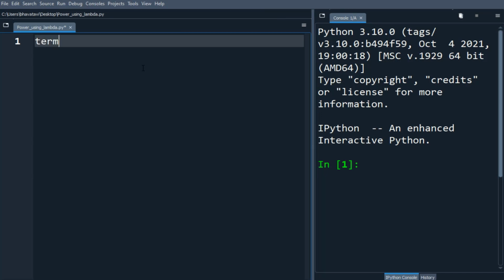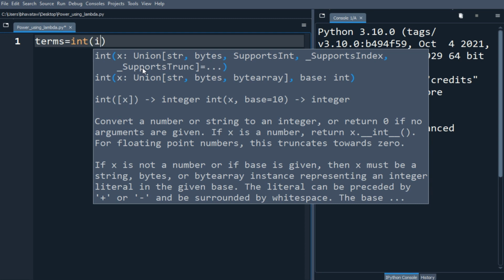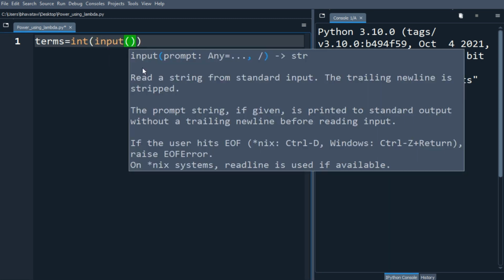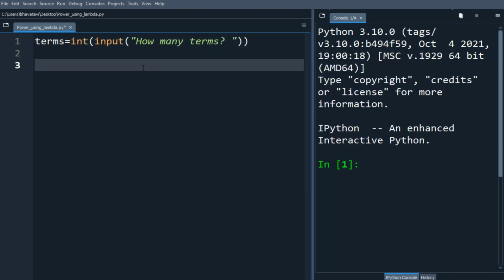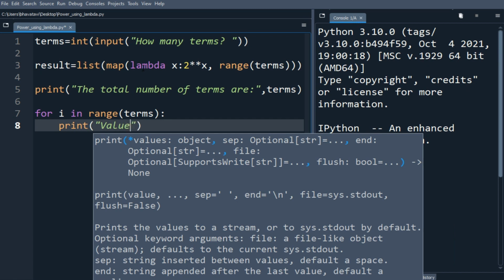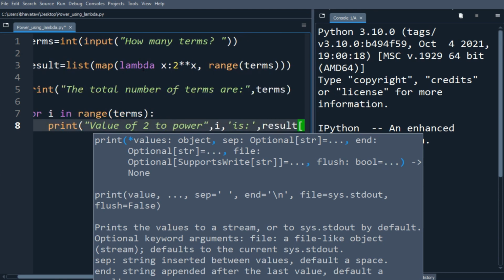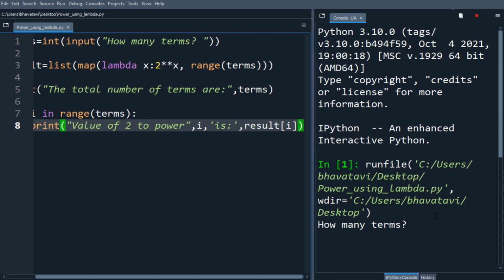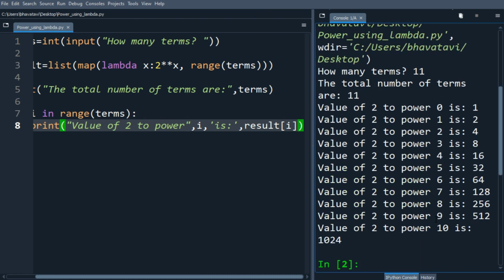221. How to Find Power of a Number Using Anonymous Function with Code || Python For Loop, Lambda,map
Code:
terms=int(input("How many terms? "))

result=list(map(lambda x:2**x, range(terms)))

print("The total number of terms are:",terms)

for i in range(terms):
    print("Value of 2 to power",i,'is:',result[i])